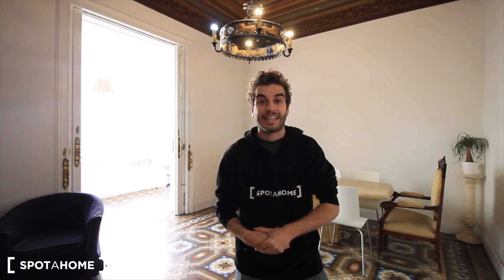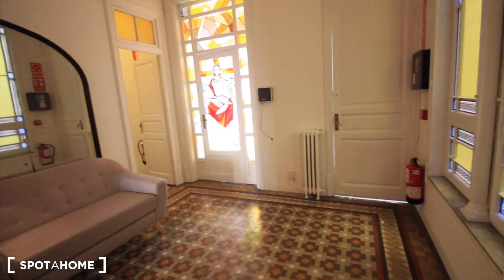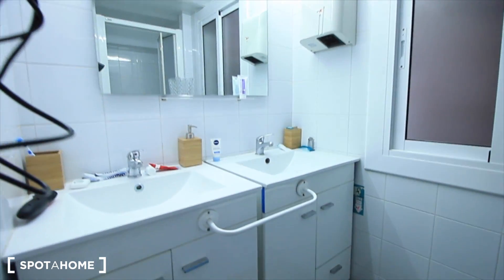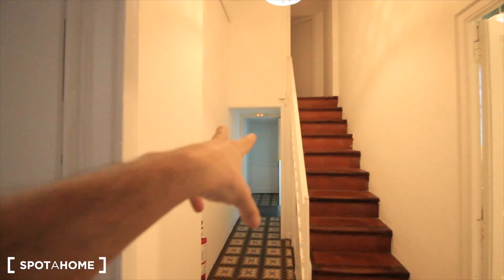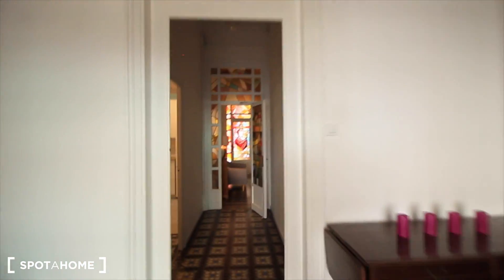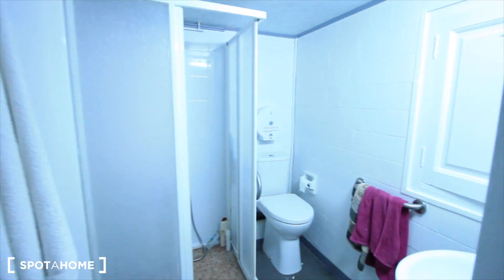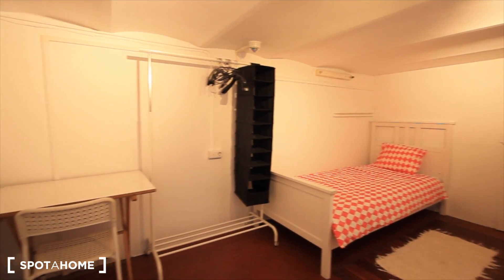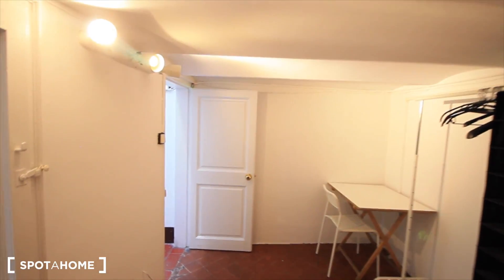Room for rent in a large, 15-bedroom shared apartment in Eixample - Spotahome (ref 123444)